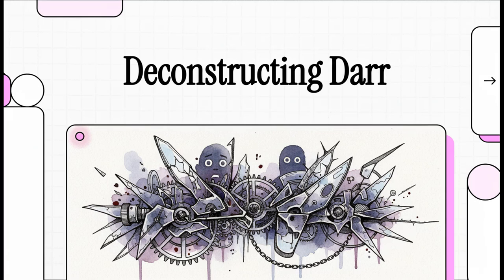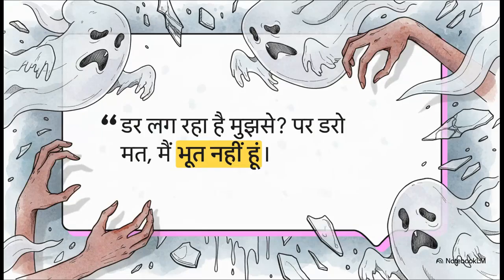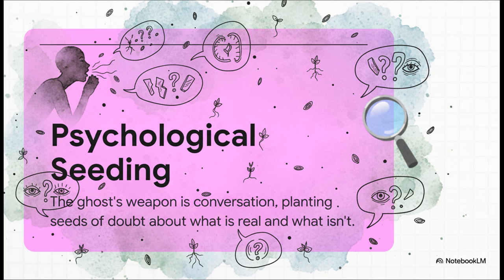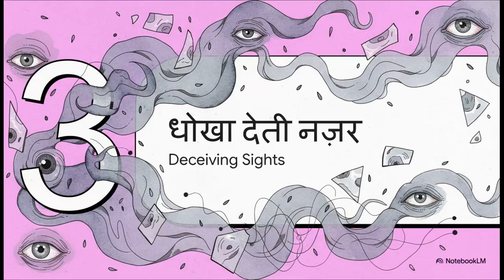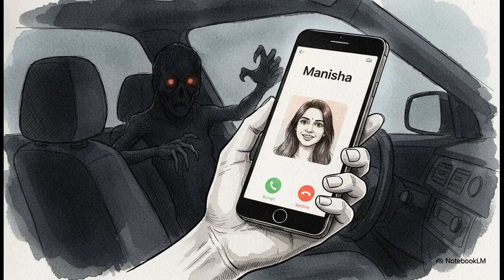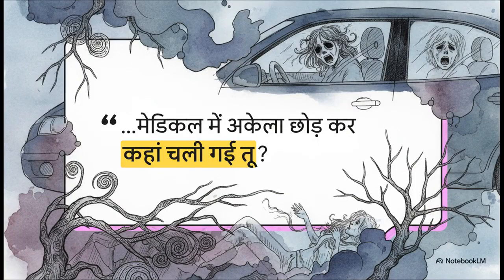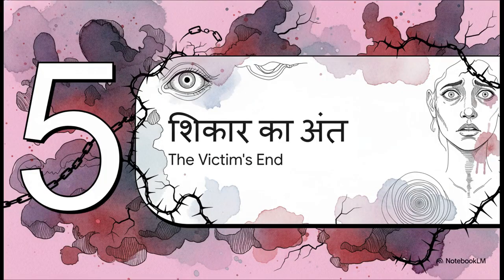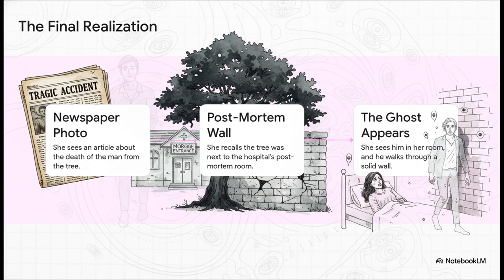👻 Deconstructing Darr 💀🧠🔥 | Horror Story in English 😱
Fear is not always what you see in the dark... sometimes it's what hides inside your mind. As a series of terrifying events unfold, the line between reality and nightmare begins to disappear 😳🔥

📌 In this video:
👻 The true nature of fear
🧠 A mind trapped between reality and illusion
😱 Unexplained events and chilling encounters
🌙 Dark secrets hidden in the shadows
💀 Twists that challenge everything you believe
🔥 A spine-chilling horror story with a shocking ending